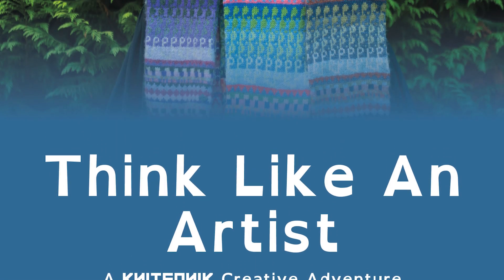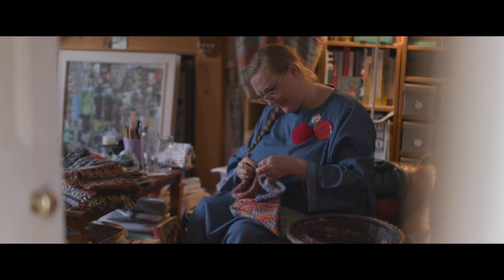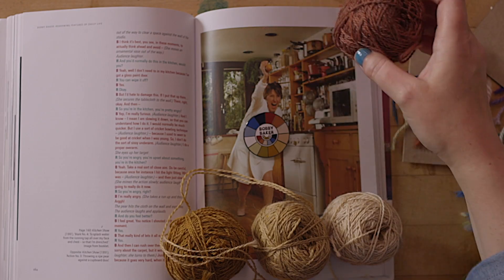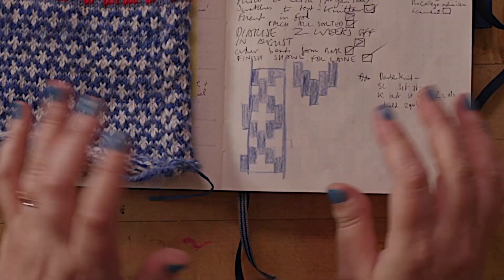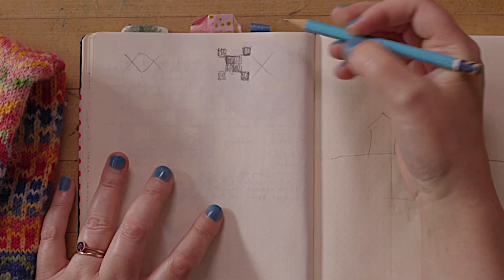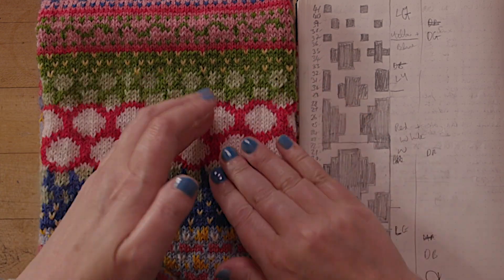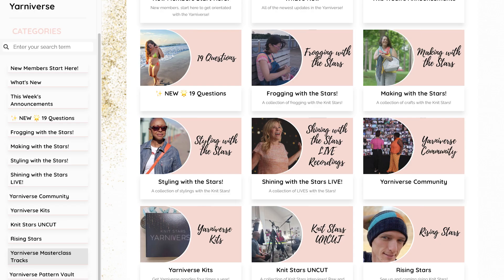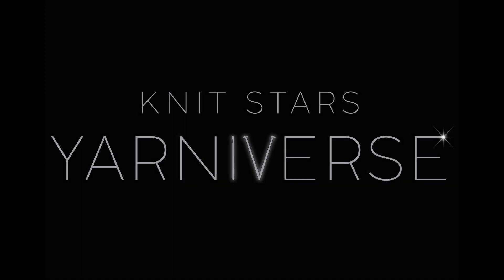Join me in the Yarniverse!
All about my Knit Stars Masterclass, Think Like an Artist, and the easiest way for you to sign up to do it today, by joining me in The Yarniverse